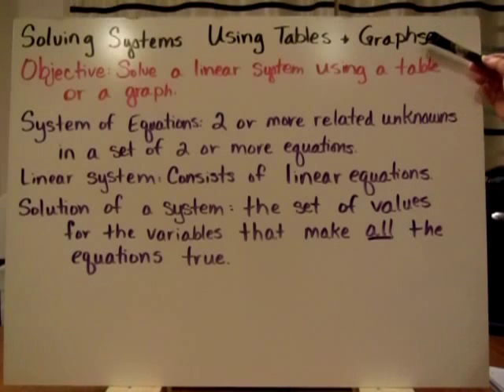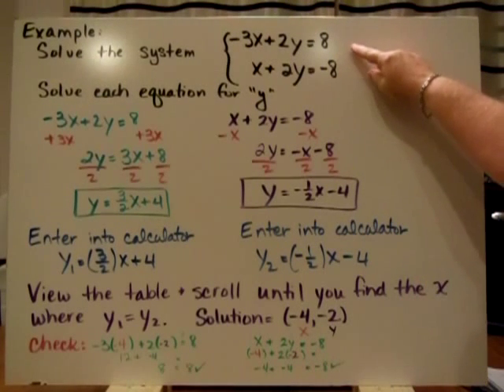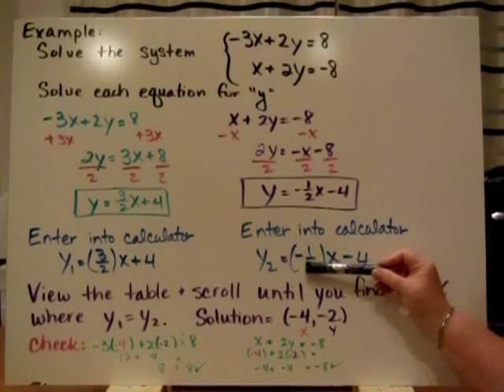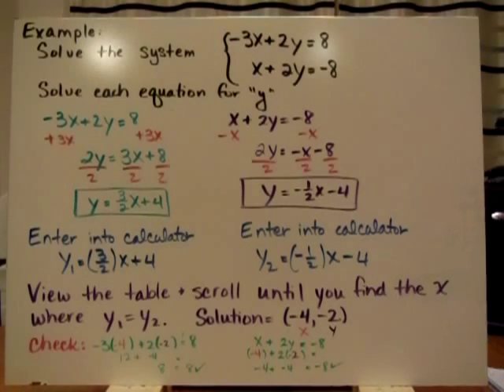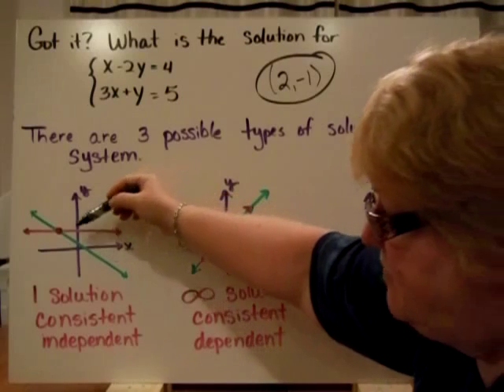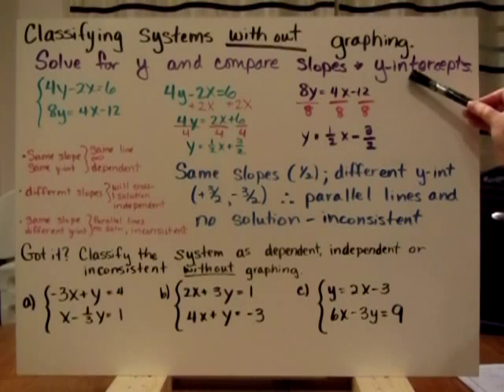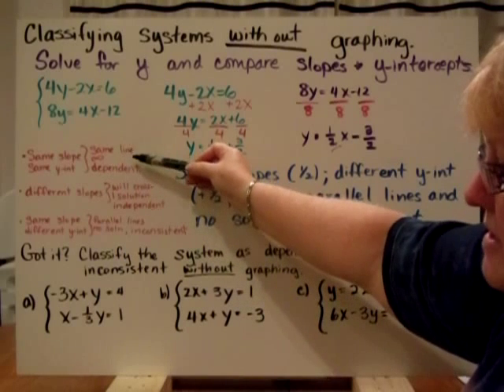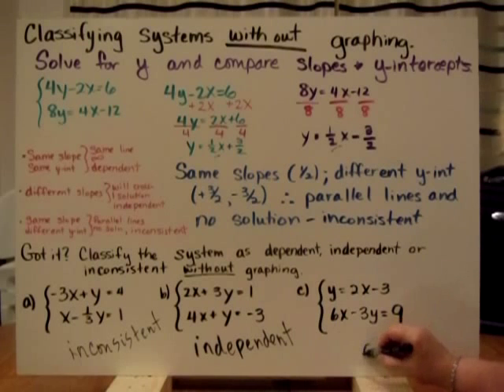A2 S3 1 Solving Systems Using Tables & Graphs